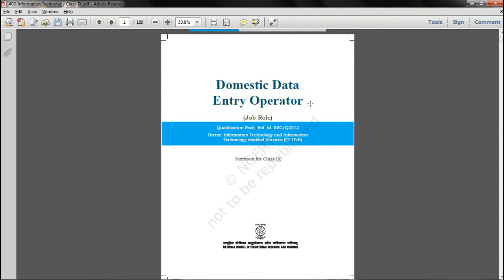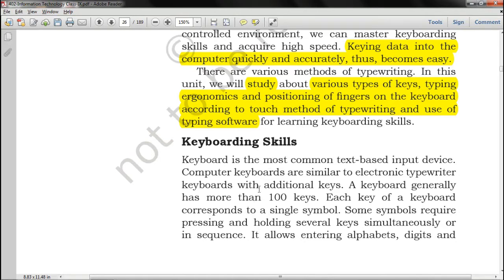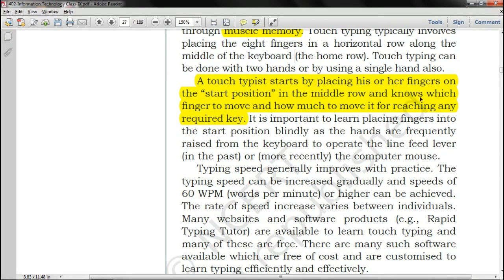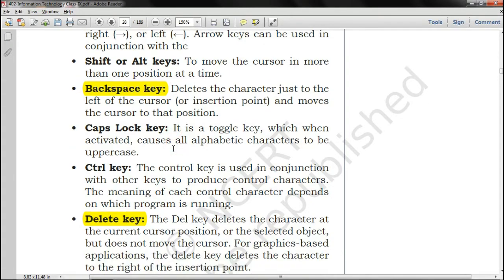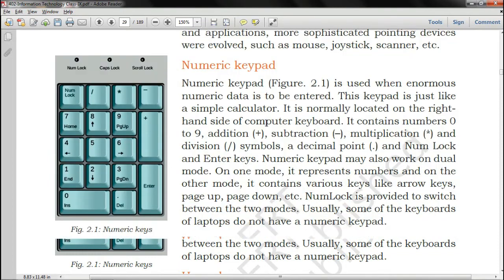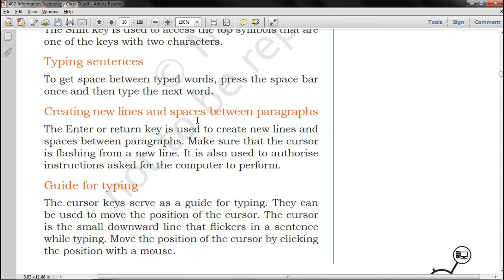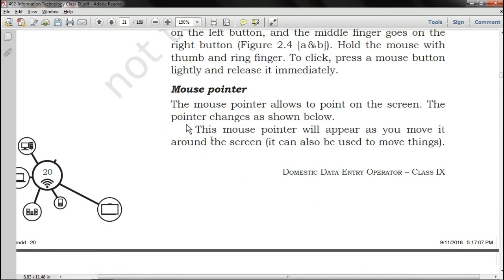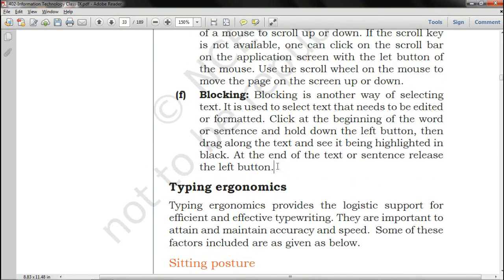CBSE CLASS - 9 PART 1: IT 402 UNIT - 2 DATA ENTRY AND KEYBOARDING SKILLS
Data entry Operator (Job Role)